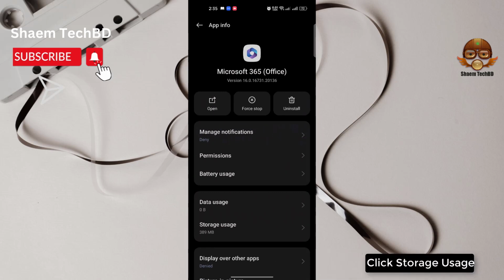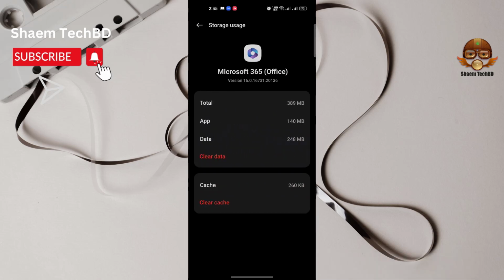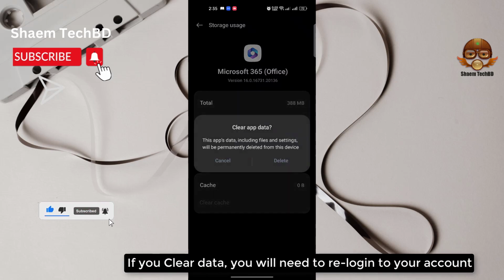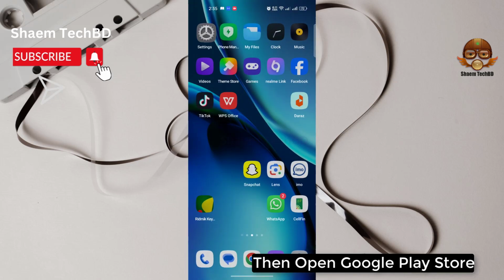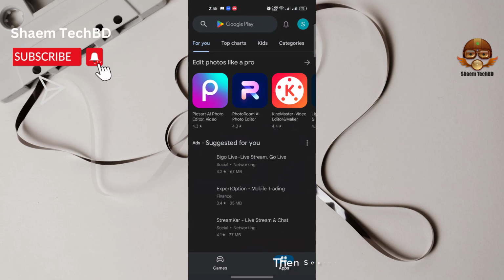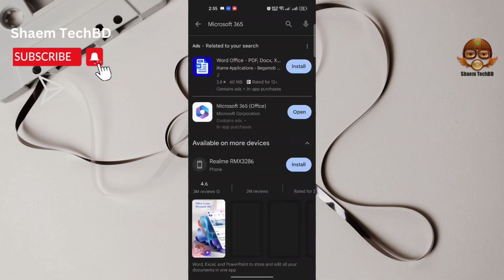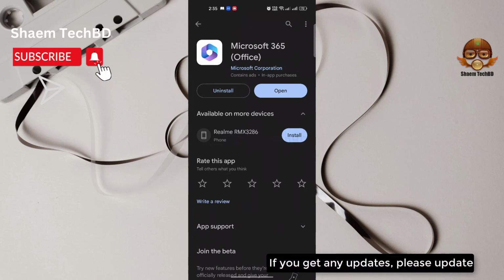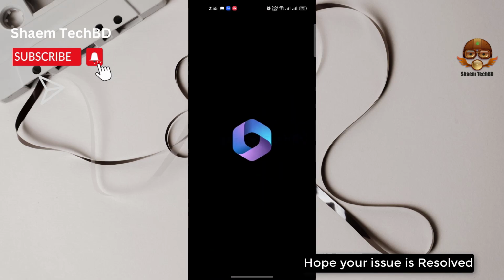How to Fix Microsoft 365 Office App Stop Working in Android After New Updates